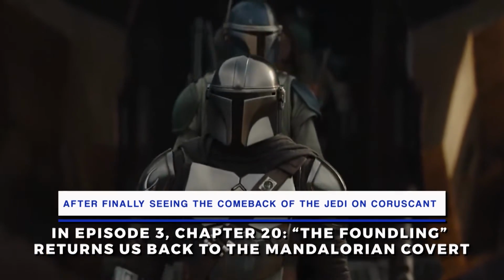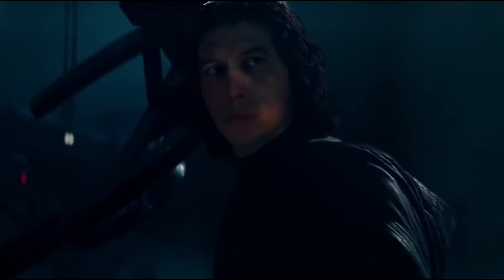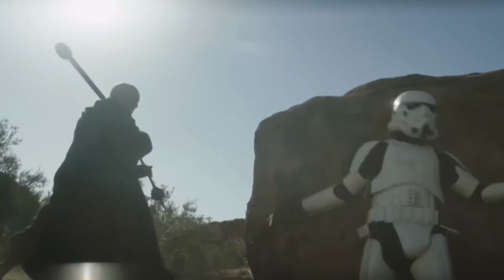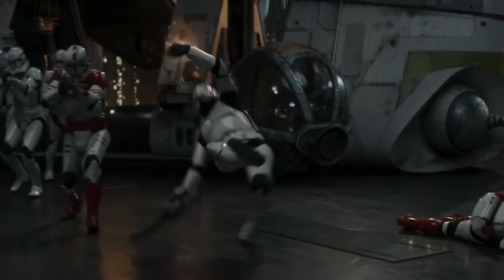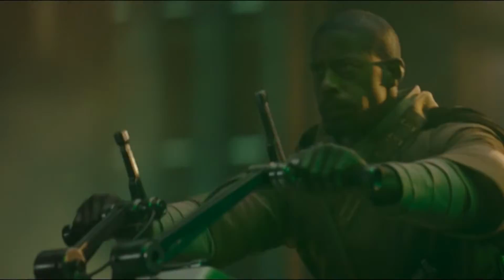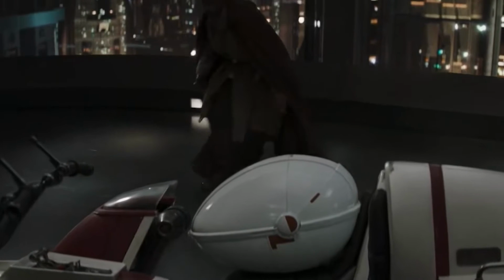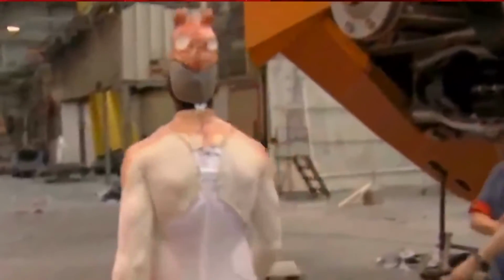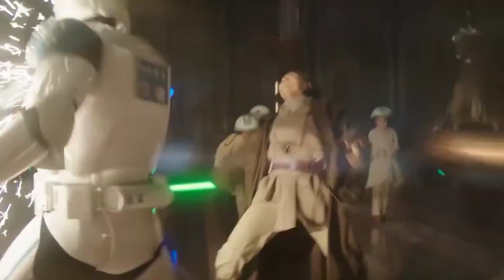The Mandalorian REVEALED Details Of Order 66 You MISSED..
Welcome back to Drama Summary, today on the channel we're going to be talking about The Mandalorian REVEALED Details Of Order 66 You MISSED.. if you're excited to learn more about this then make sure you watch the whole way through because you don't want to miss the details we have for you!